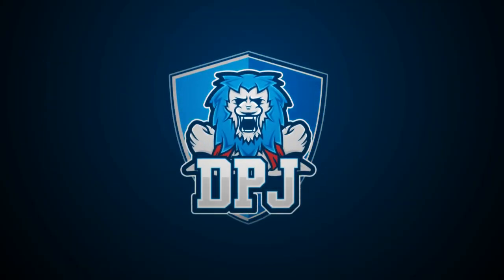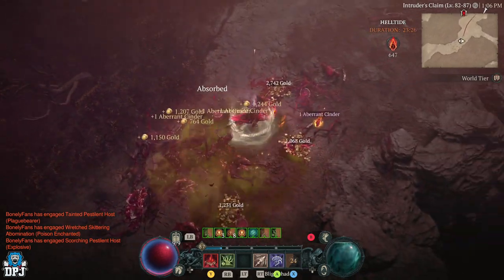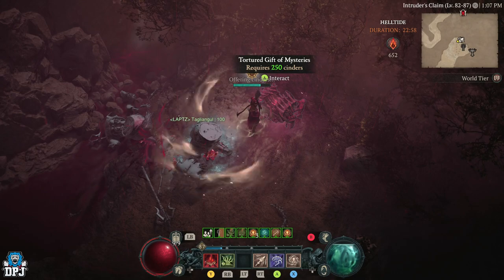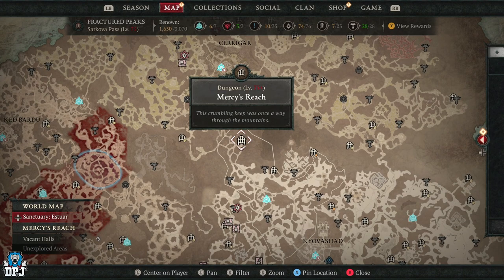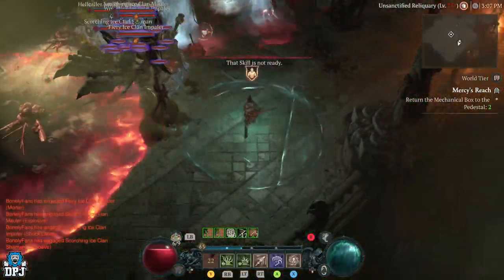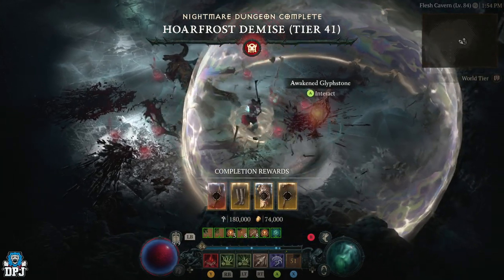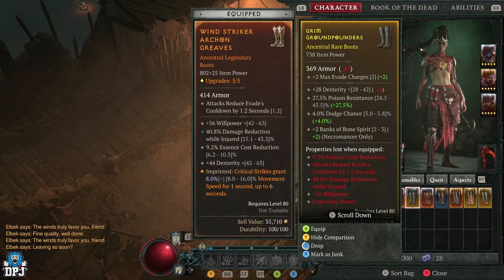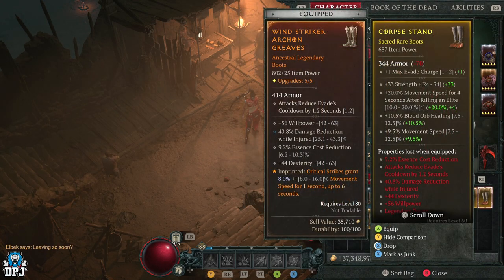Diablo 4 INSANE LEGENDARY FARMS - 5 Best Legendary Gear Farms For Solo & Groups - Easy Legendaries